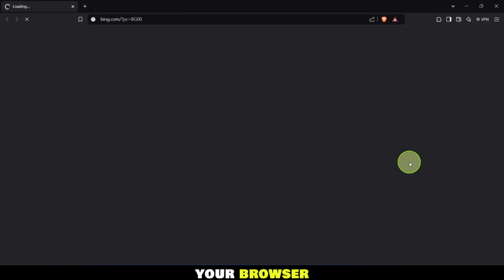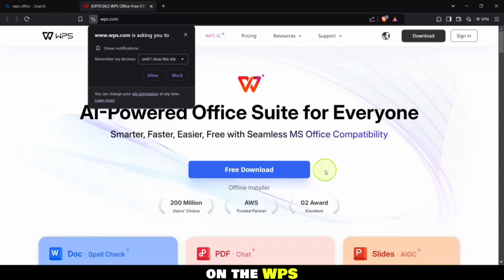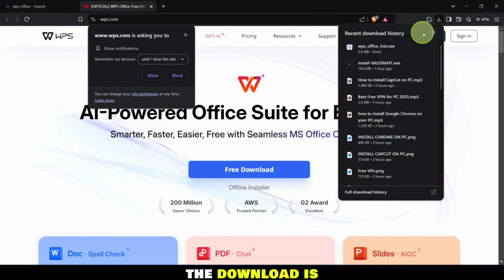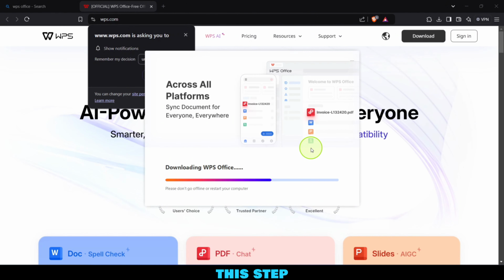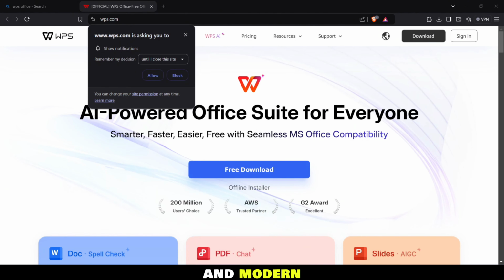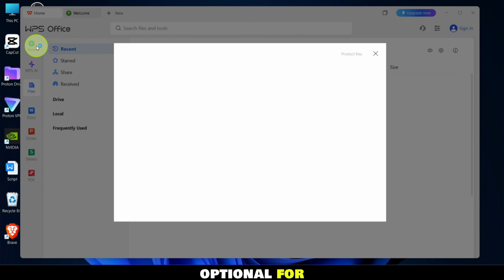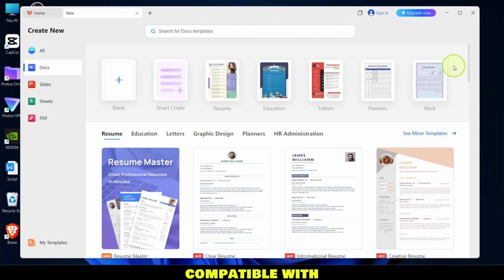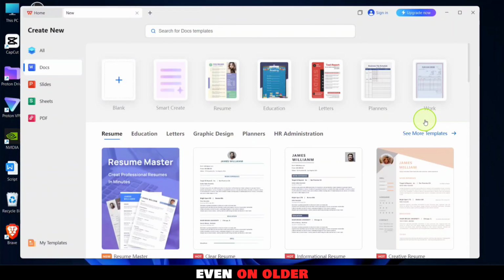Install WPS Office In WINDOWS | How To Install WPS Office In WINDOWS In 2025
Topis:- Install WPS Office In WINDOWS | How To Install WPS Office In WINDOWS In 2025